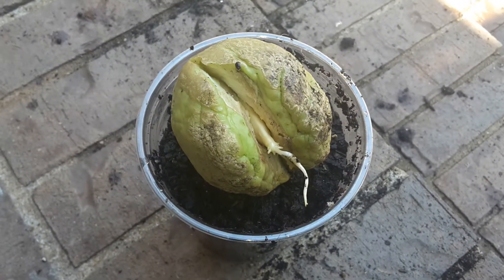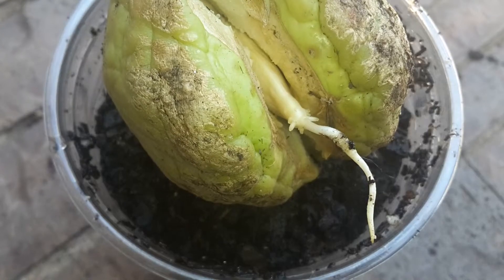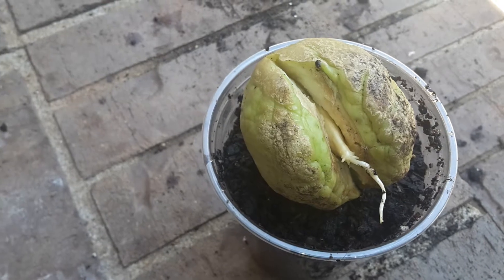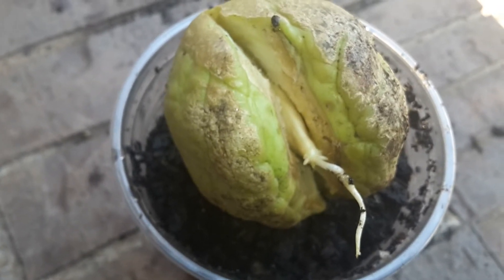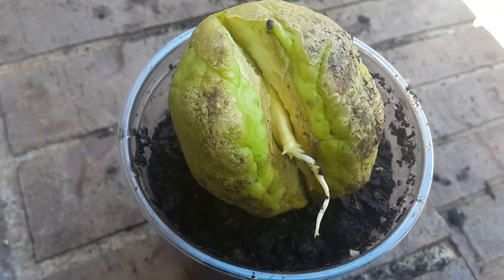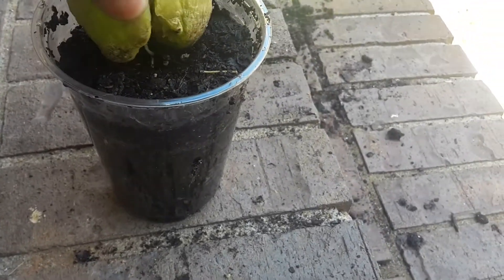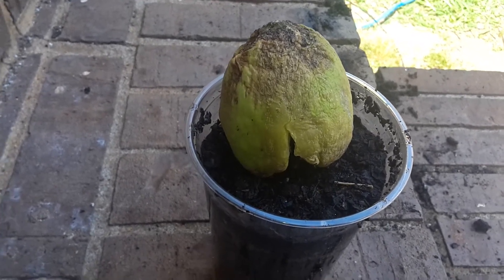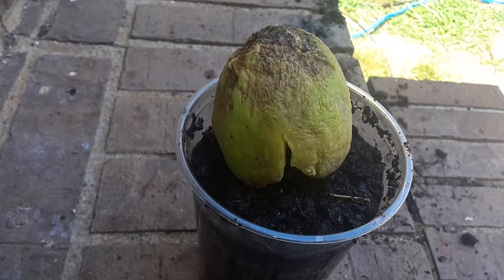Part 4. AWESOME PROGRESS! MUST WATCH 3 DAY GROWTH.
How to grow Chayote squash fruit from seed. Weeks in the making.